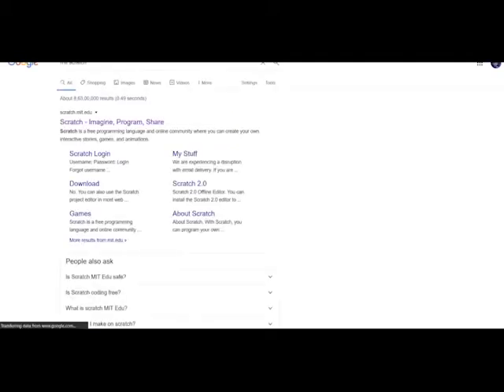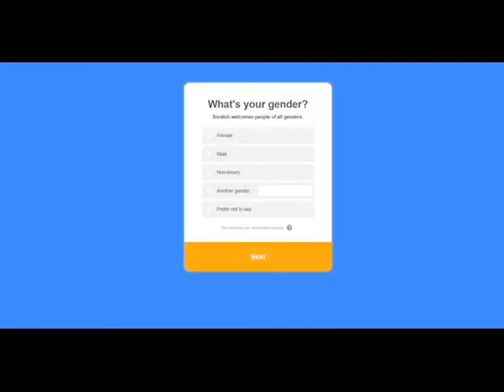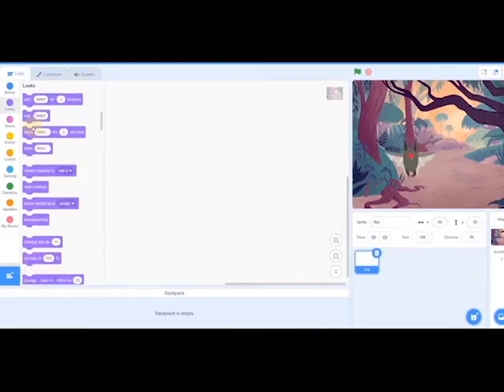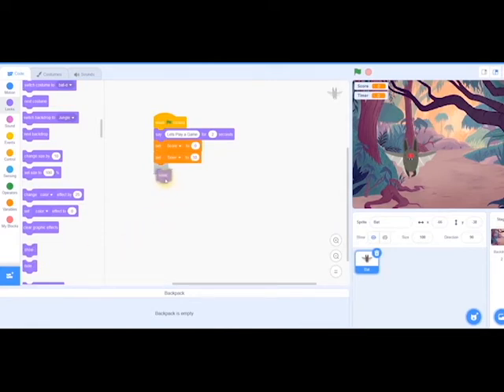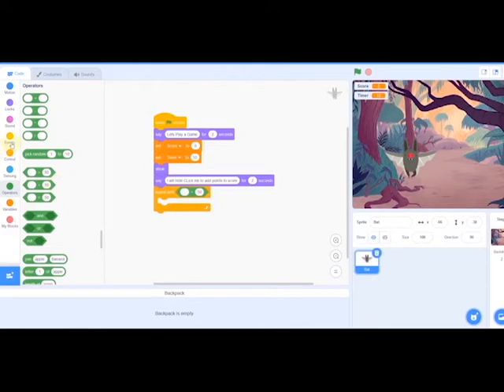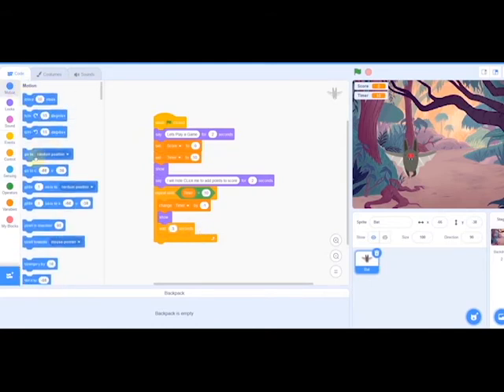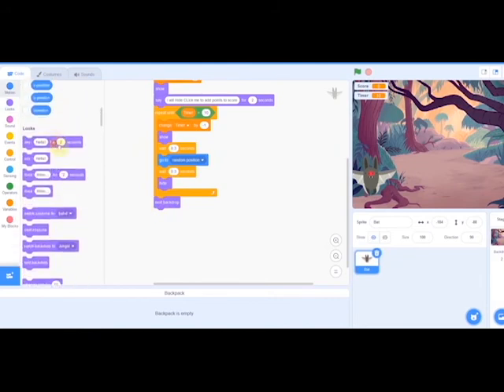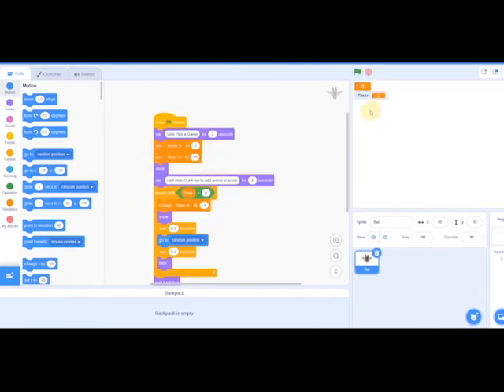How to Design Computer Game without Coding - Magic of Engineering - Home Magic Series - CSE